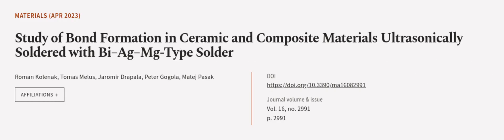Study of Bond Formation in Ceramic and Composite Materials Ultrasonically Soldered wi... | RTCL.TV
### Keywords ###

### Article Attribution ###
Title: Study of Bond Formation in Ceramic and Composite Materials Ultrasonically Soldered with Bi–Ag–Mg-Type Solder
Authors: Roman Kolenak, Tomas Melus, Jaromir Drapala, Peter Gogola ,and Matej Pasak

### Video Timestamps ###
0:00:00 - Summary
0:00:53 - Title
0:01:00 - Outro
0:01:04 - End